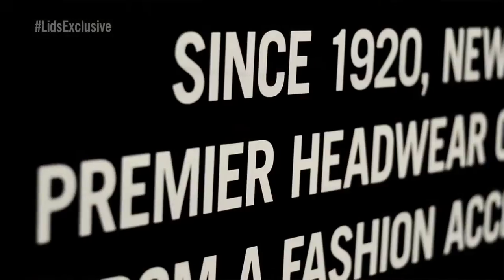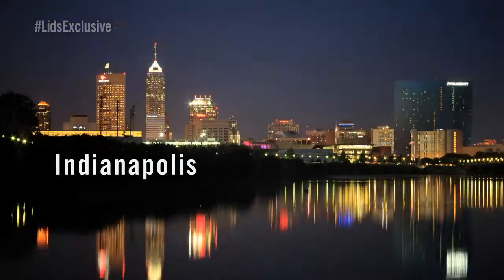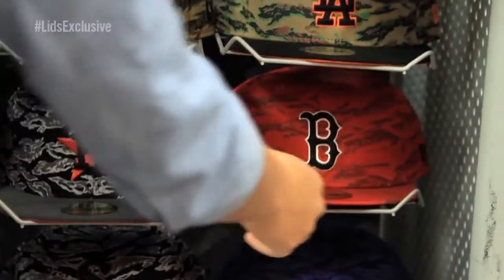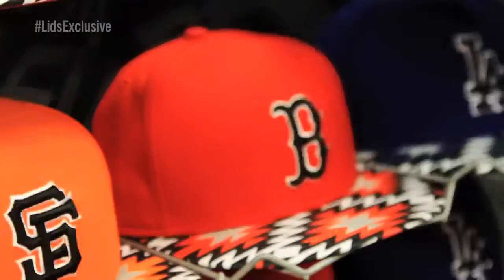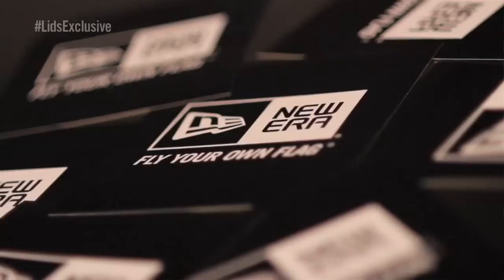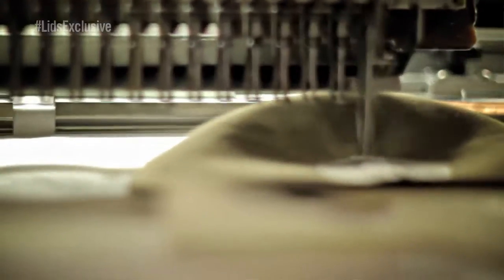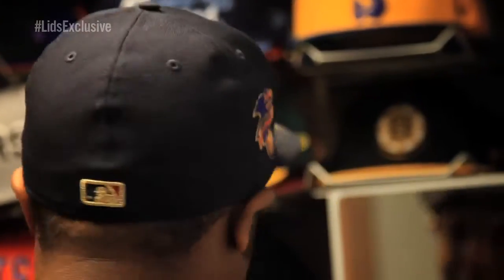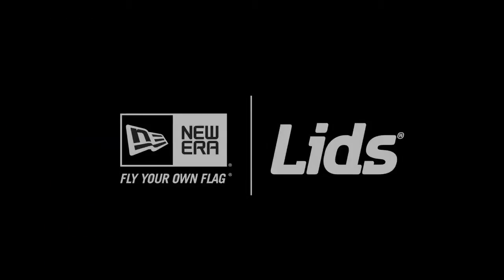Lids Exclusive Product -- Behind the Designs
Lids fashion buyer Trent Boyd discusses the collaboration process and inspiration that goes into the creation of the caps for the New Era/Lids Exclusive program. Caps are available at select Lids retail locations